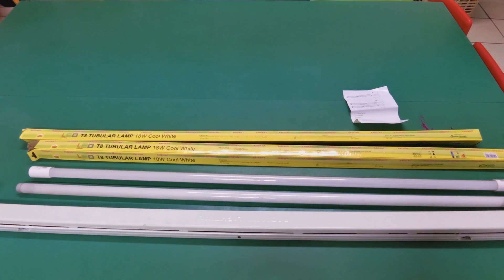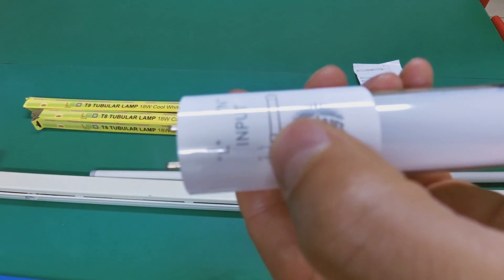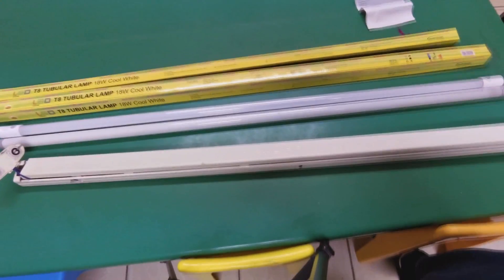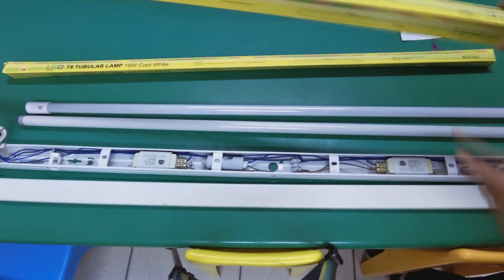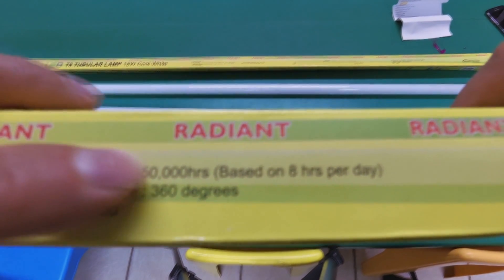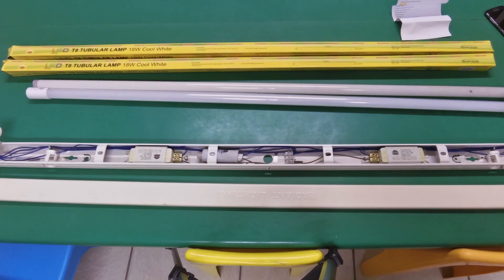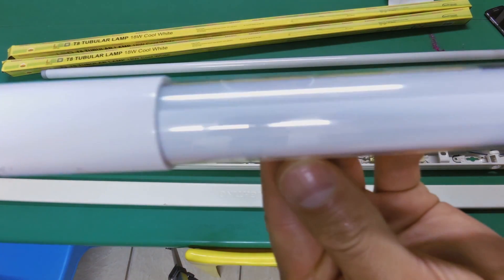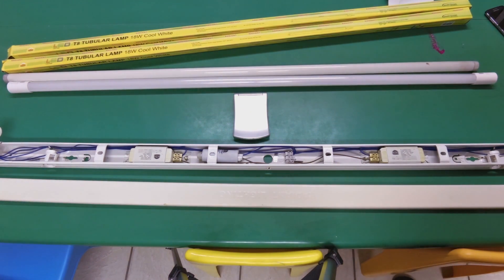LED tube versus Fluorescent tube. Lifespan and energy usage.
LED tube versus Fluorescent tube lights. Lifespan and energy usage.